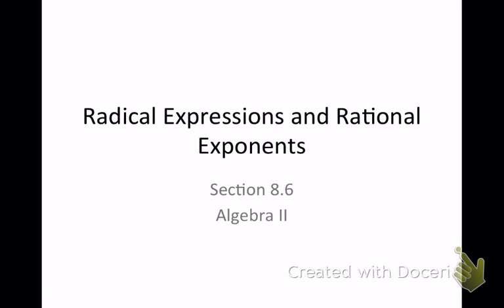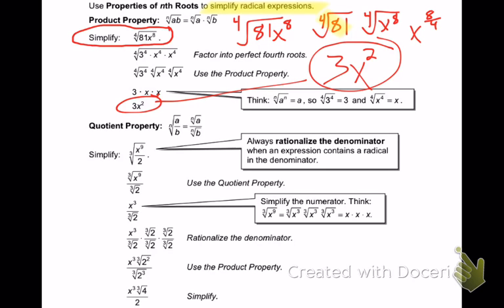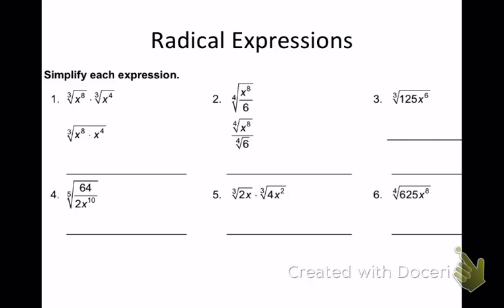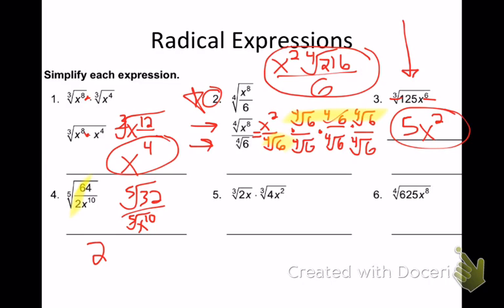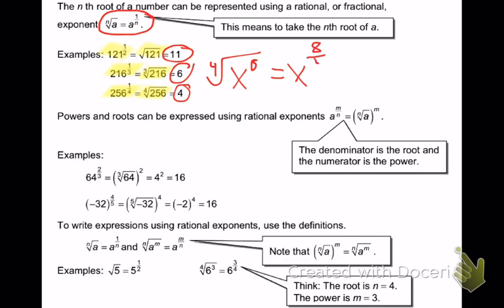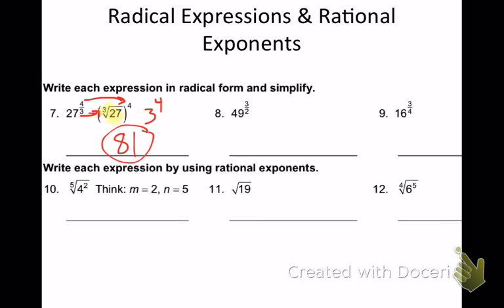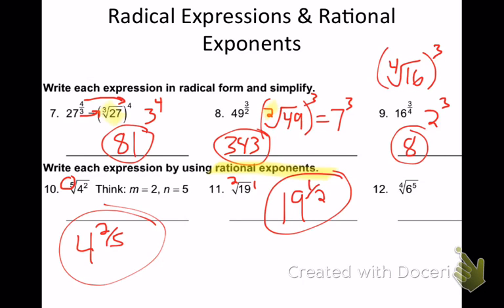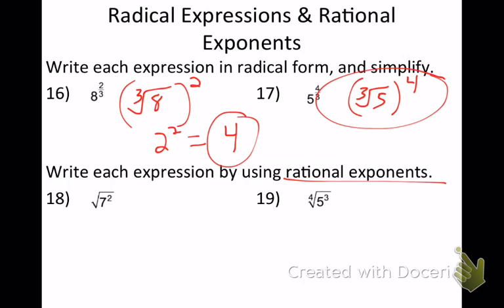Section 8.6 (Radical Expressions and Rational Exponents)